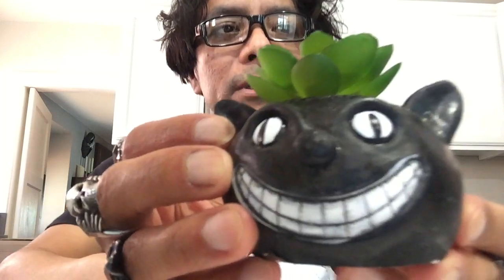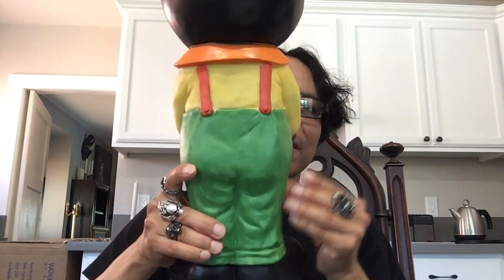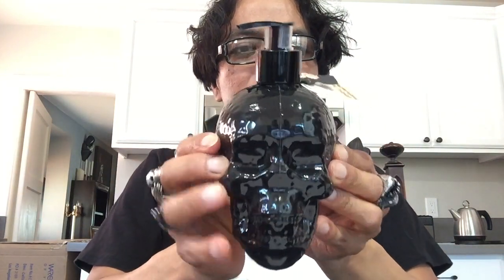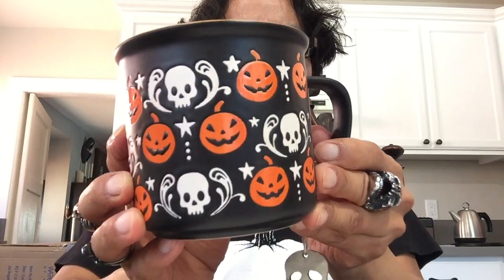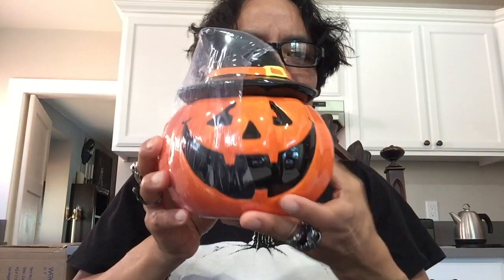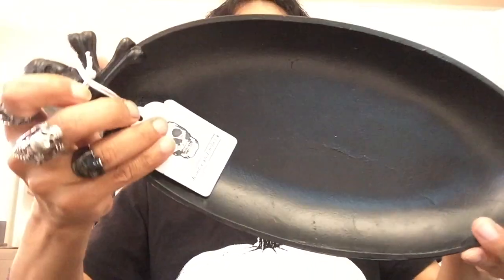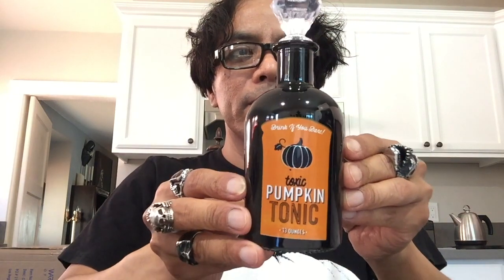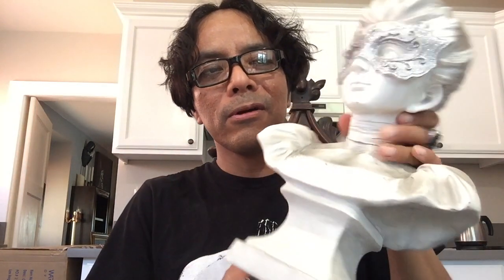Halloween Haul 2021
Items featured in this video are from 99 Cents Only Store, Ross, Marshall's, Michael's, and OfferUp